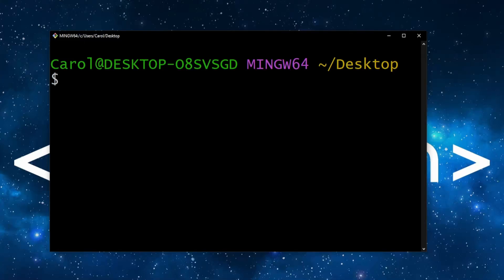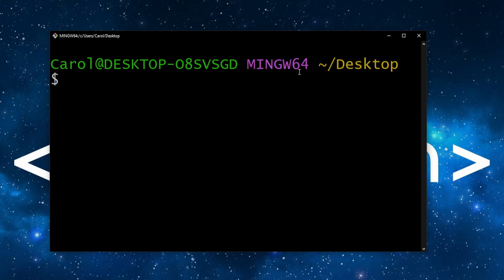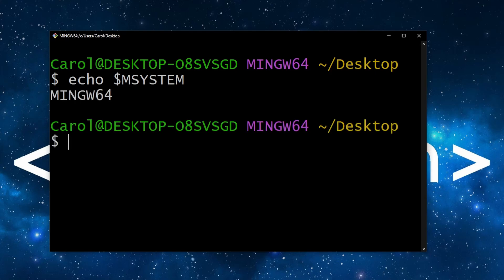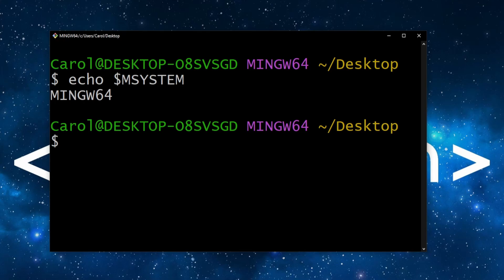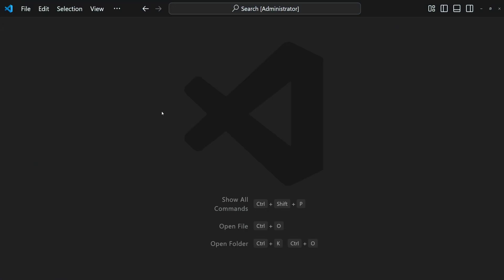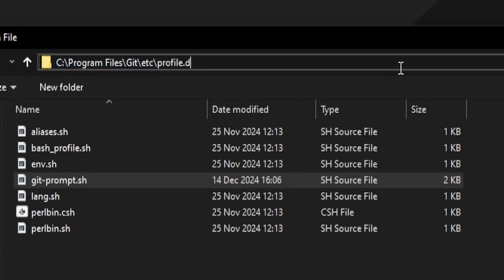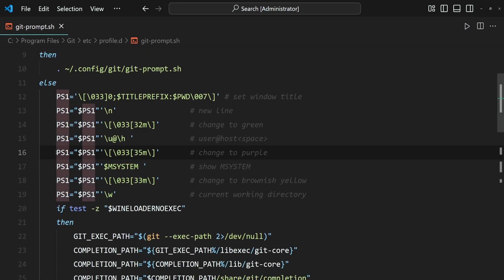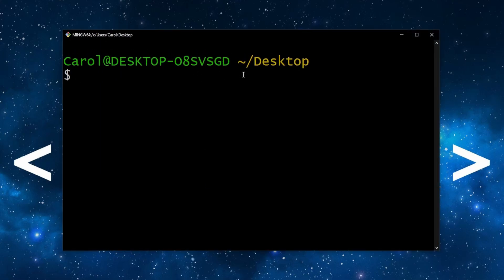Remove MINGW64 from Git Bash Terminal on Windows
In this step-by-step video, I’ll explain MINGW64, why it shows up by default, and how to remove it to save some visual space.

00:00 - Intro
00:18 - What is MINGW64?
01:10 - Remove MINGW64 text
01:57 - Thanks for your support 💜